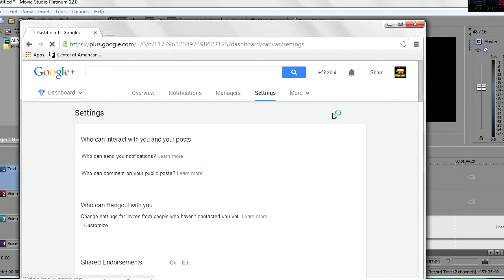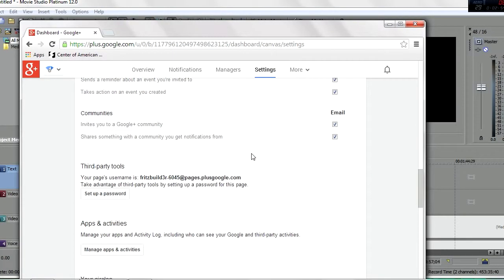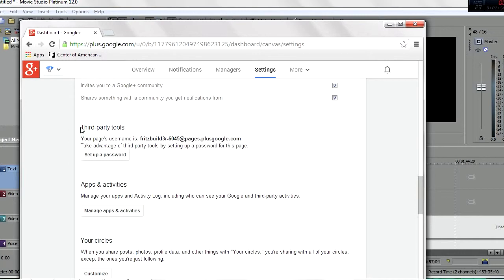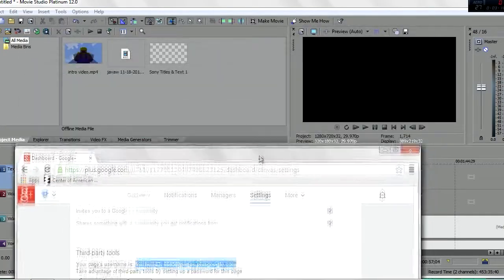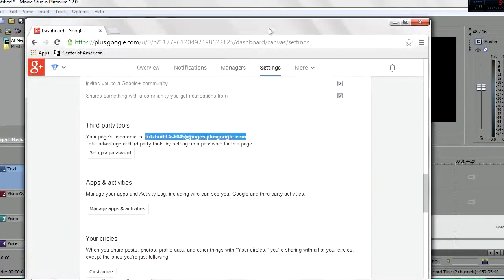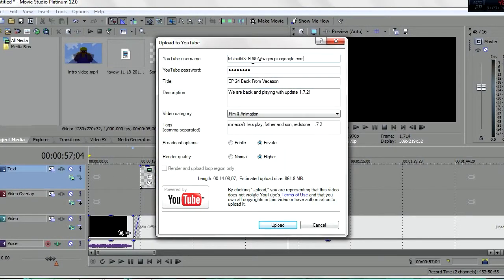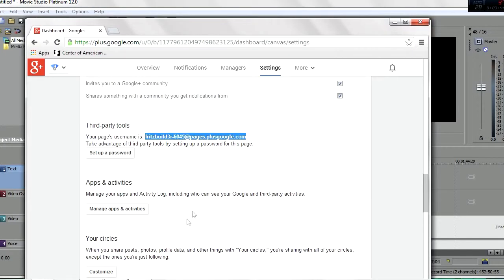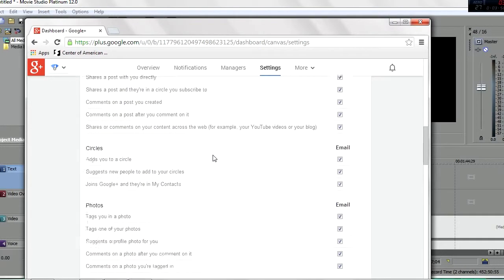Uploading Your Videos with Google+ Linked Account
Watch to find out how to upload your videos now!